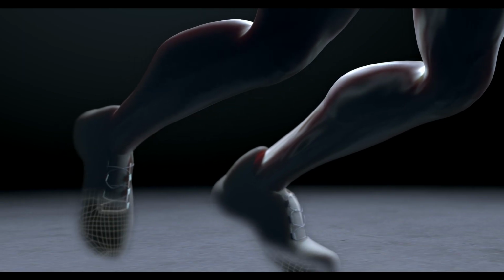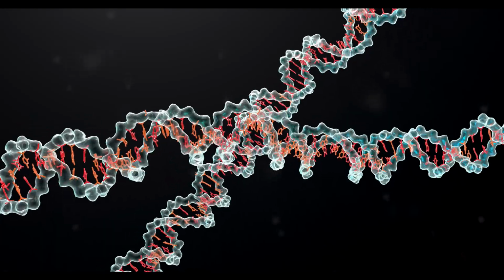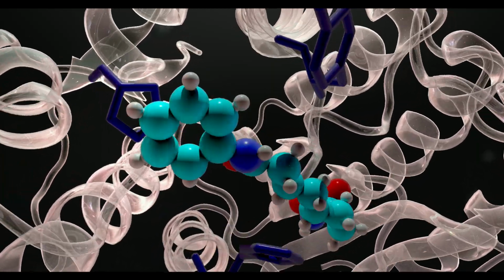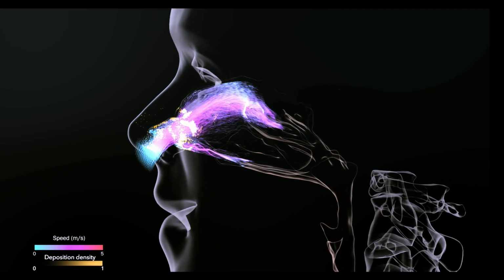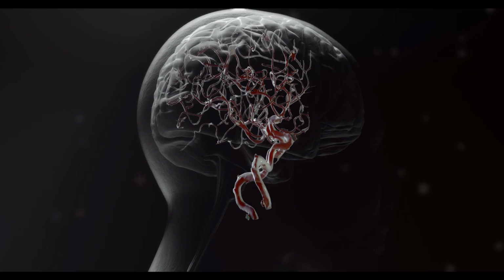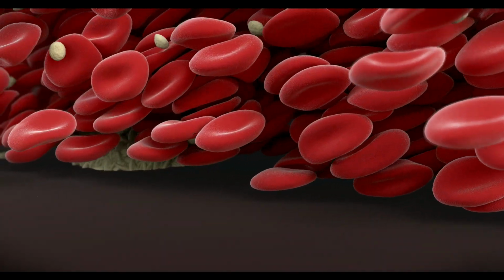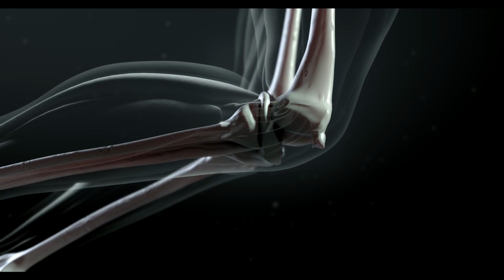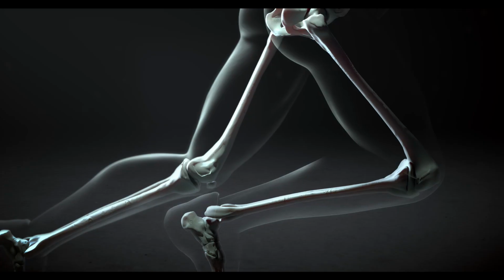Virtual Humans-Old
Barcelona Supercomputing Center (BSC) in the framework of CompBioMed H2020 Centre of Excellence in Computational Biomedicine, led by University College London, has produced this short film showing the possibilities of using High Performance Computing (HPC) to delve deeper into the processes taking place within the body.